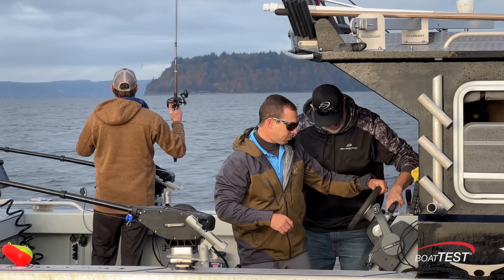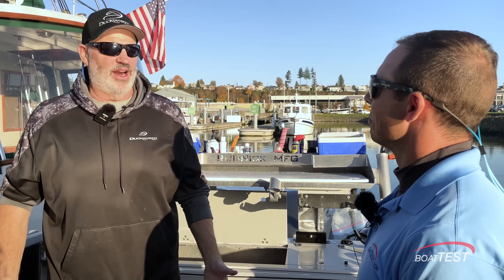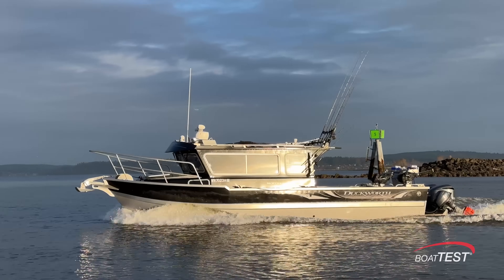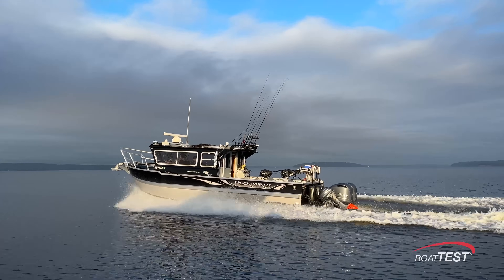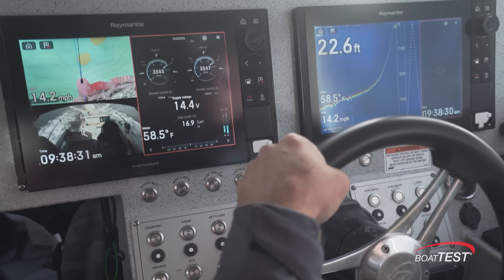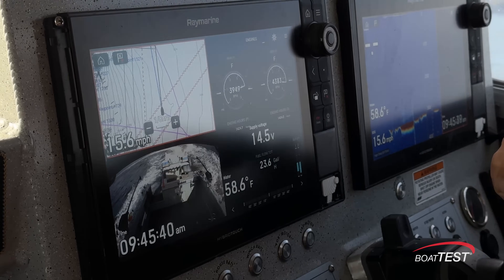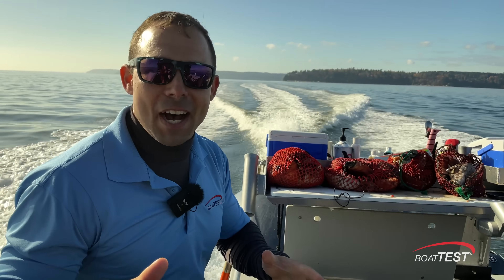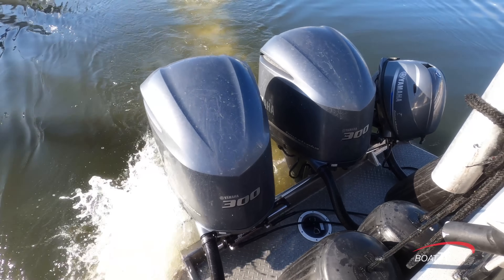Sharrow Propellers | Performance Review on Duckworth 30XL Offshore Fishing Boat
Tom Nelson spends 400 hours on the water every year on his Duckworth 30XL powered by twin Yamaha 300s. In late 2022, he made the switch to Sharrow Propellers and has never looked back.

"The proof is in my reduced GPH fuel burn, the savings at the pump, and the quiet conversations that are now the norm with the door open. Before Sharrow Propellers, discussing the concept of a 30’ x 9’ hull’s holeshot was not feasible. Well, my concept of reality has been forever “Sharrowed”.”
— Tom Nelson, The Outdoor Line, 710 ESPN Seattle